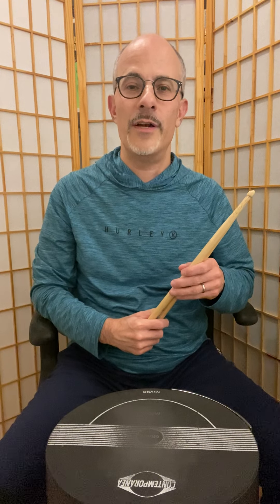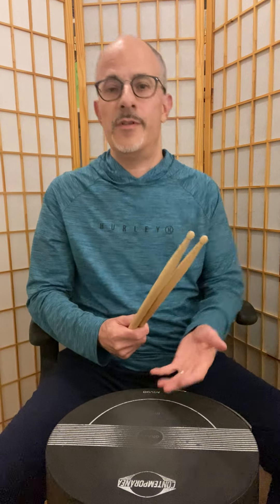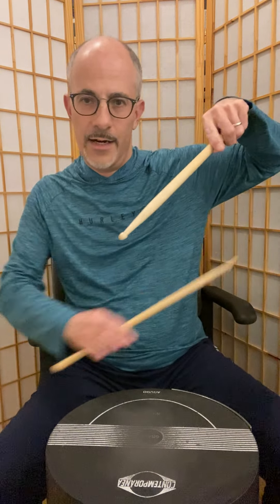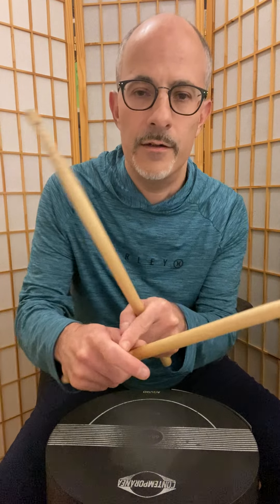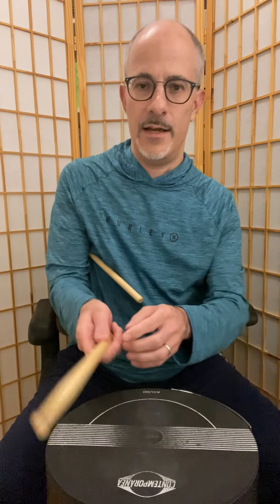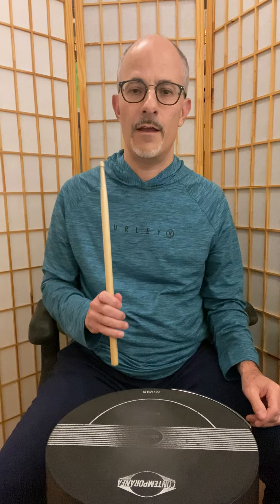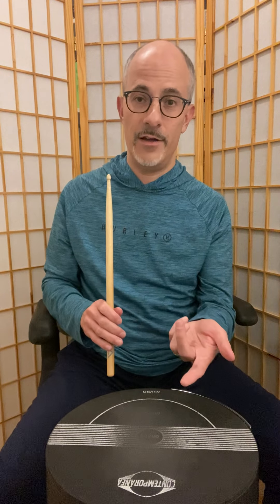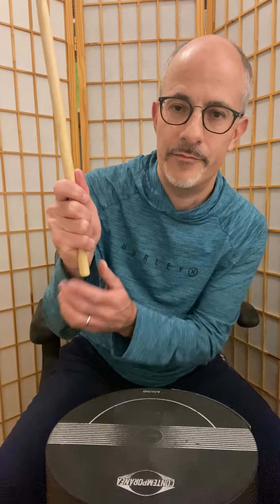Stick Technique for (Samba) Drummers: 4 Basic Strokes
In this tutorial, Philip Galinsky provides an introduction to stick technique and teaches 4 basic strokes: the full stroke, the downstroke, the tap, and the upstroke.

There are many useful resources on stick technique. Here are three great ones for your continued study:

Follow Samba New York! on Social Media!